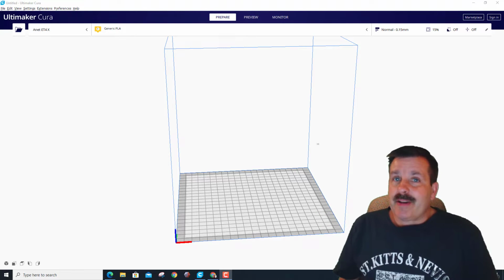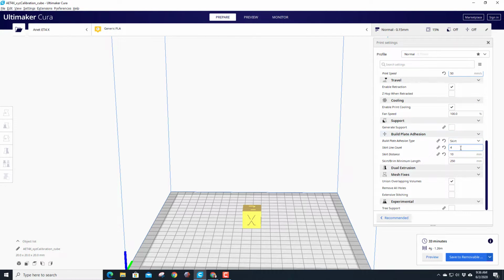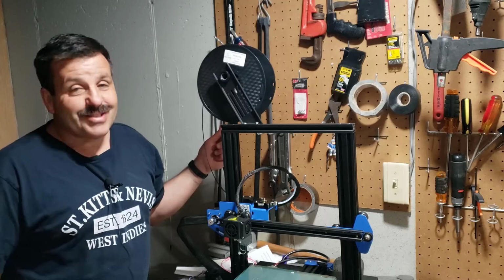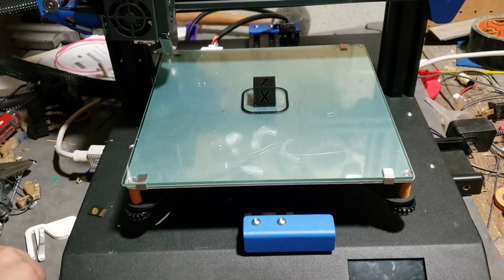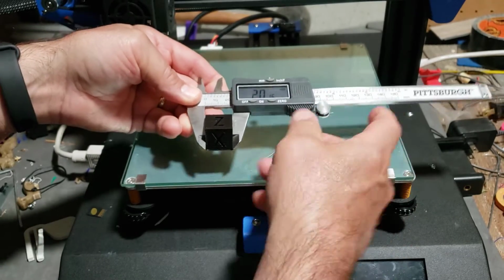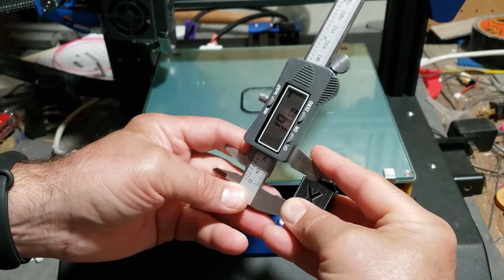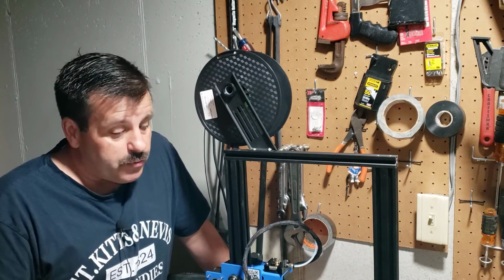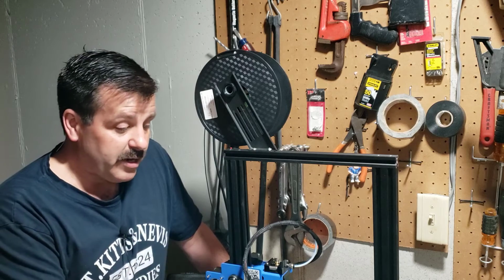Tested! Calibration Cubes with 2 Anet ET4x printers | how similar?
I rarely have a pair of the same printer, but I do have two Anet ET4x machines. We ran the calibration cube at one a few days ago... how similar would you expect the results to me on Anet number 2?